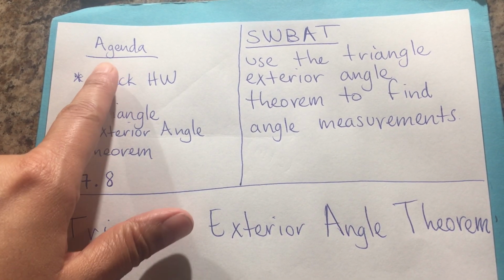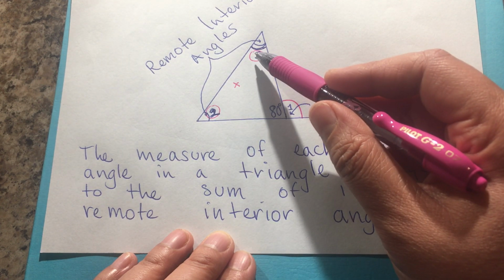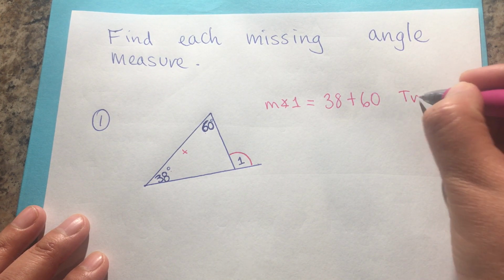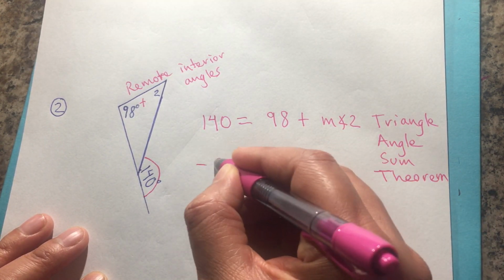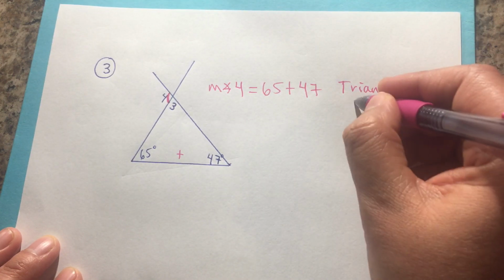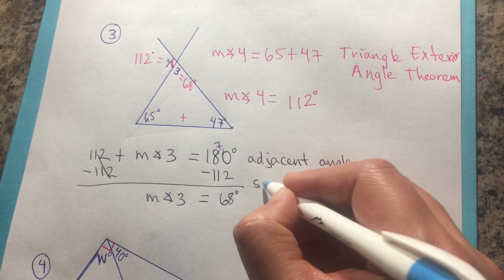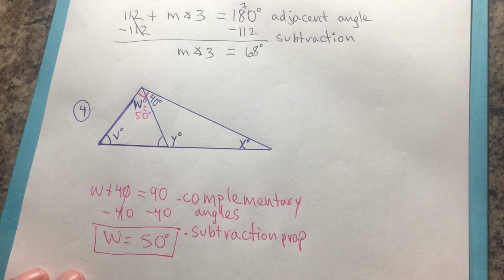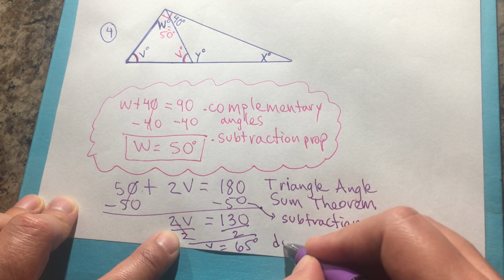7.8 Triangle Exterior Angle Theorem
Students will be able to use the Triangle Exterior Angle Theorem.